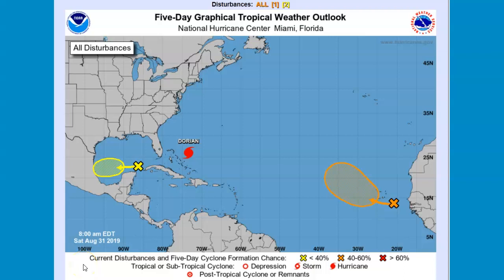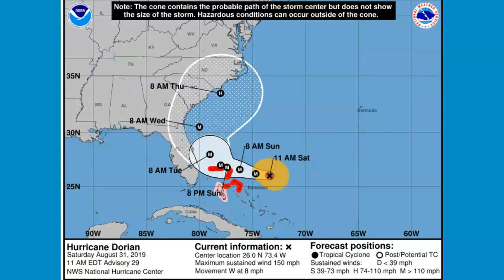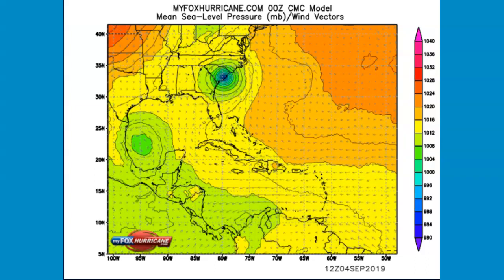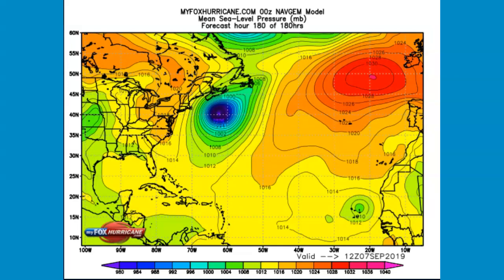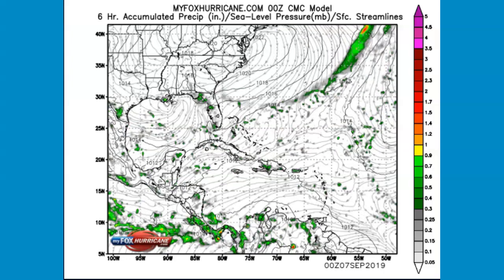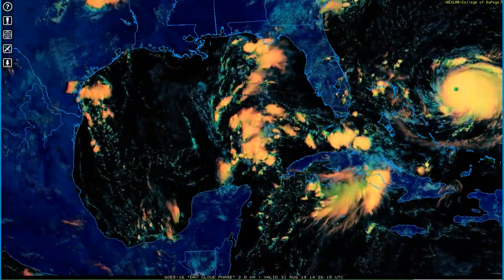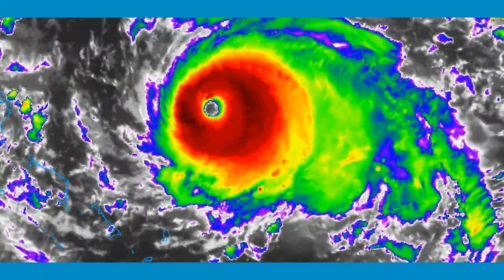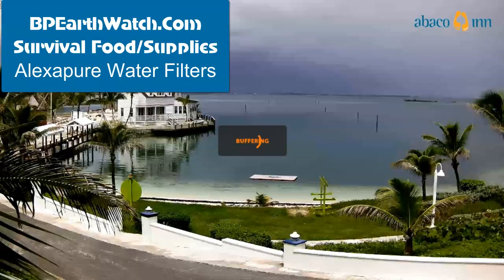Dorian/150 MPH/Update/Gulf System Watch.